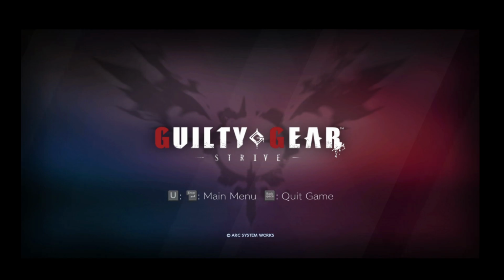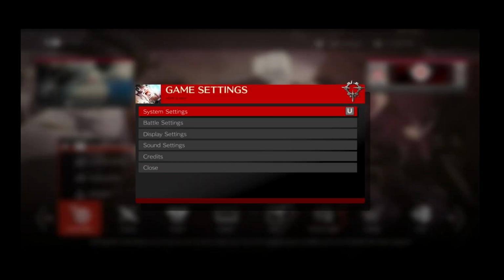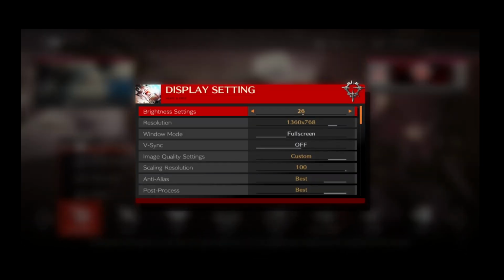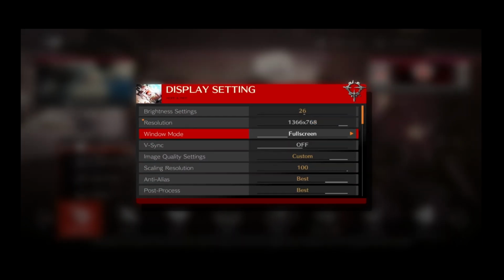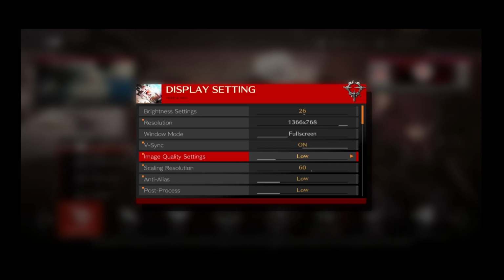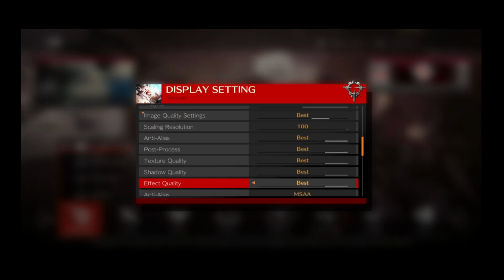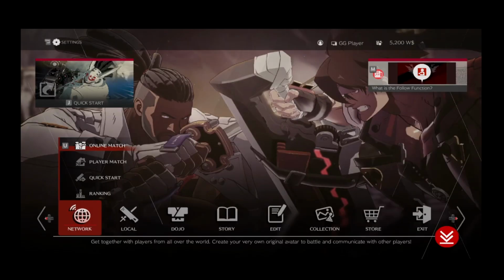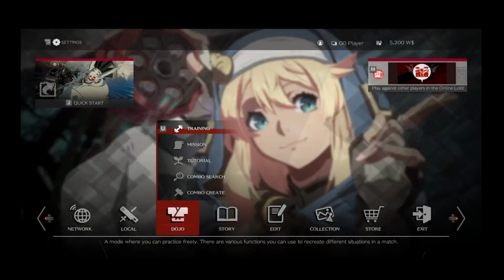How to Change Graphic Settings on Guilty Gear Strive? Adjust Graphic Settings in Guilty Gear Strive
"Optimize your Guilty Gear Strive experience by adjusting the graphic settings! This guide walks you through the process of customizing visuals for better performance or enhanced graphics quality. Whether you’re gaming on a low-end PC or aiming for the ultimate visual experience, this tutorial helps you find the perfect balance. Get ready to enjoy smooth battles and stunning visuals!"